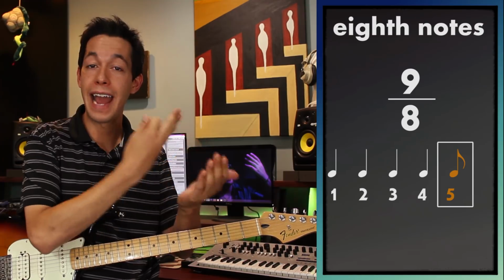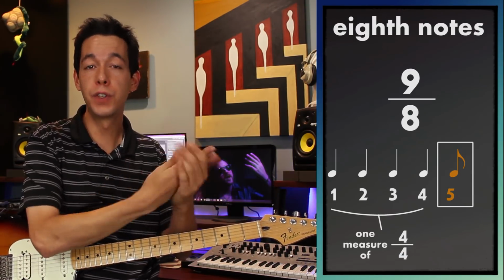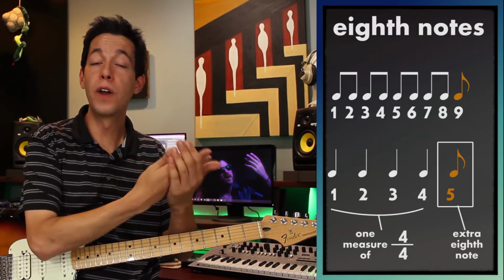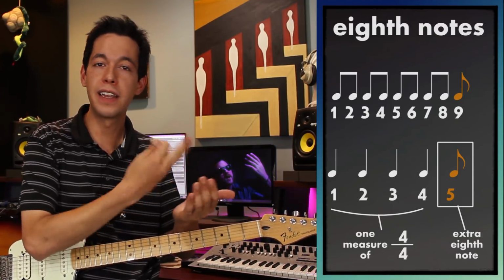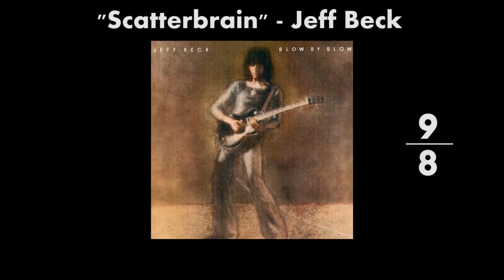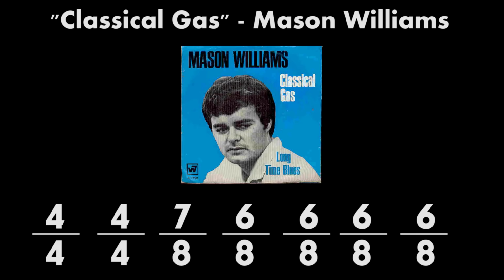Understanding and Using Odd Time Signatures - 6 Examples [MUSIC THEORY / RHYTHM]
This video explains the basics of odd time signatures while also giving tips on writing them, and demonstrating various odd meters from different recordings.

Free online guitar lessons for beginners, intermediate, and advanced players. Located in Crystal Lake, Jake Lizzio provides free jam tracks and video lessons for guitar players, as well as music theory videos and other music education content.

Table of Contents:
00:00 Intro
00:36 What Are Time Signatures?
02:30 5/4 Mission Impossible
03:41 Quarter Note Odd Time Signatures
05:21 7/4 "Money" Pink Floyd
05:30 Eighth Note Odd Time Signatures
06:31 9/8 "Scatterbrain" Jeff Beck
07:22 7/8 "Here Comes The Sun" The Beatles
07:42 7/8 "Classical Gas" Mason Williams
07:55 Sixteenth Note Odd Time Signatures
08:45 15/16 "Home" Dream Theater
08:55 Wrapping Up